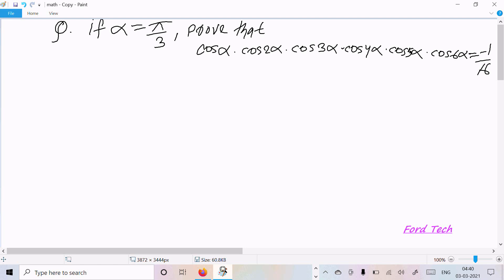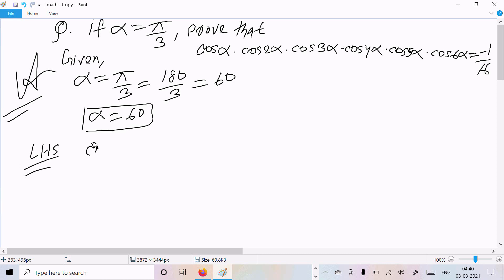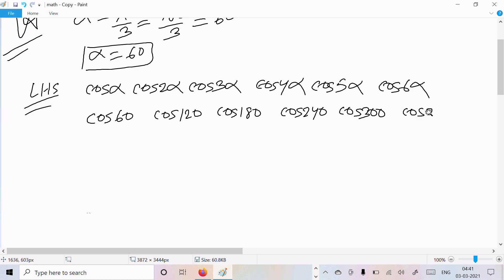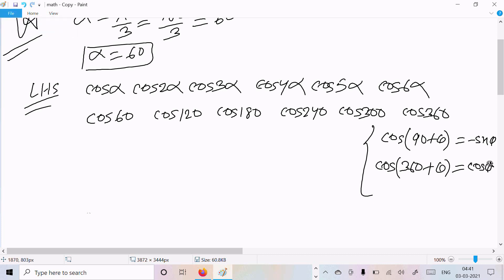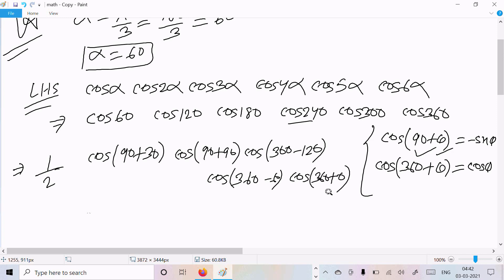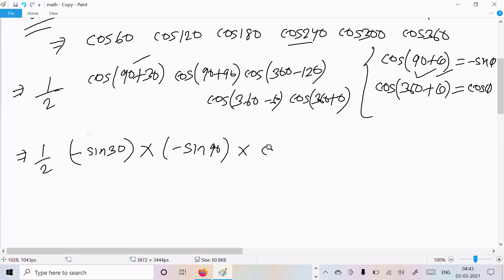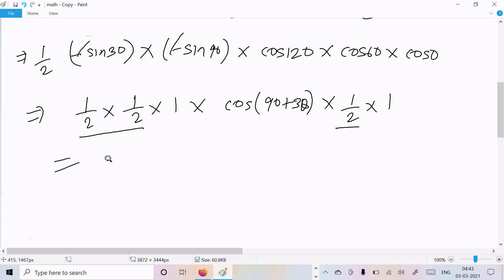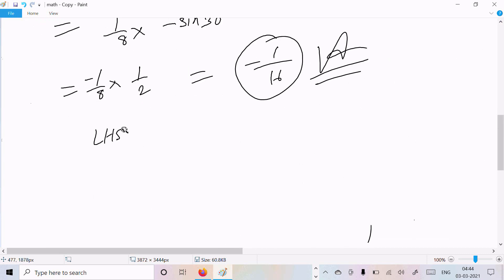If a=π/3, prove that cosa. cos2a. cos3a. cos4a.cos5a.cos6a = -1/16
If a=60,prove that cosa. cos2a. cos3a. cos4a.cos5a.cos6a=-1/16